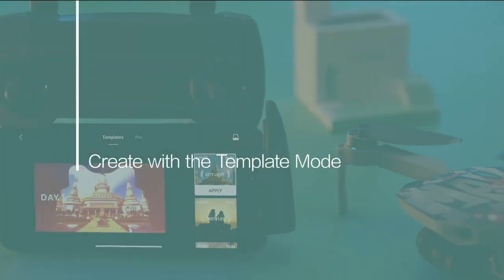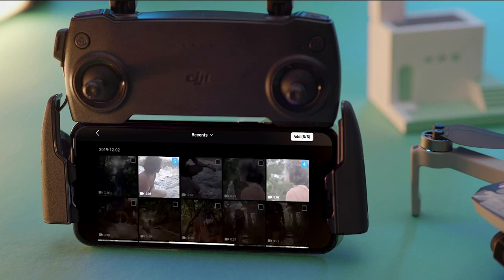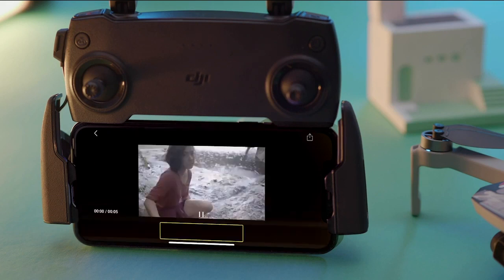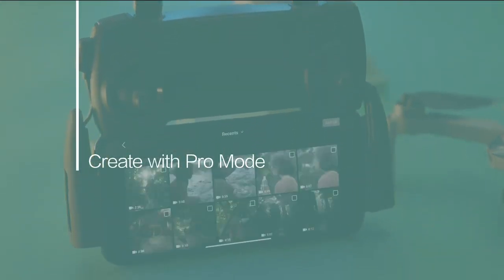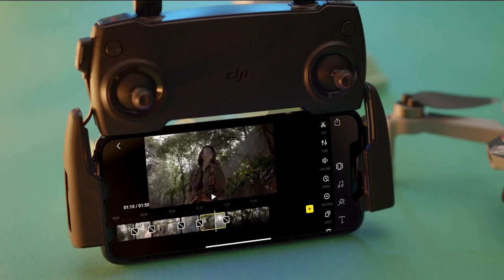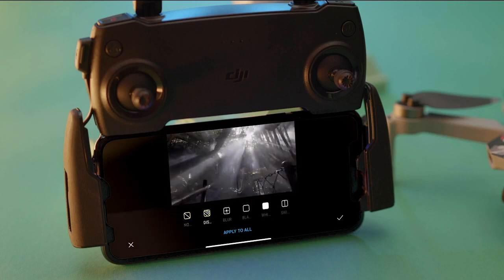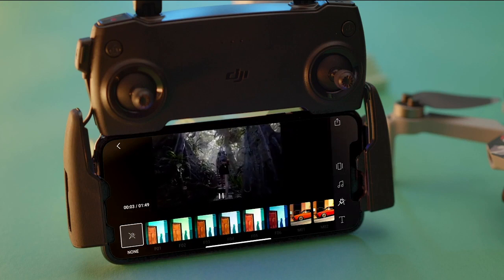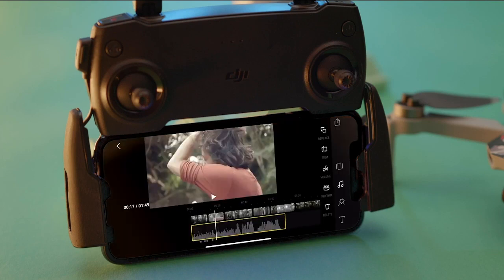Edite seu Videos e Compartilhe DJI FLY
Tutorial para Editar e compartilhar seu videos com o DJI FLY.